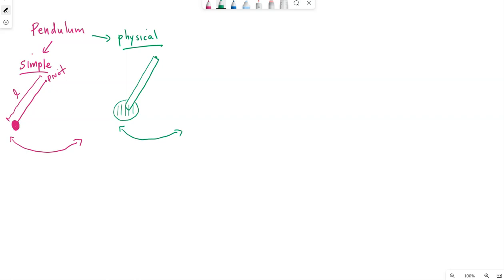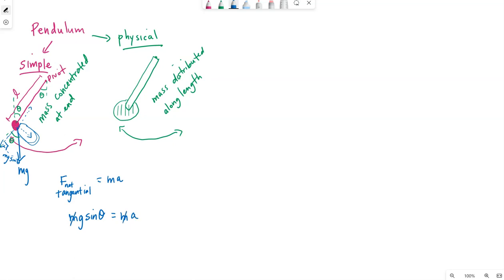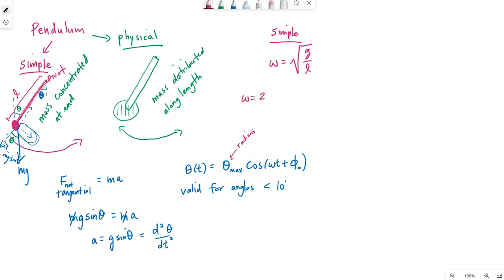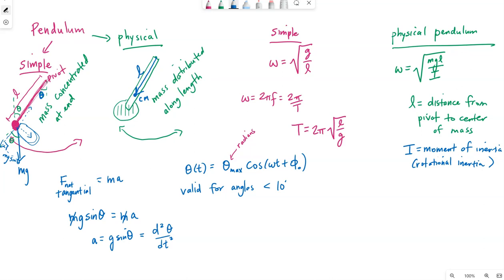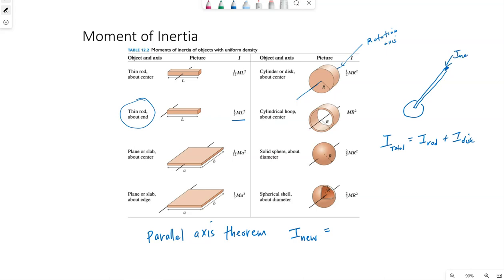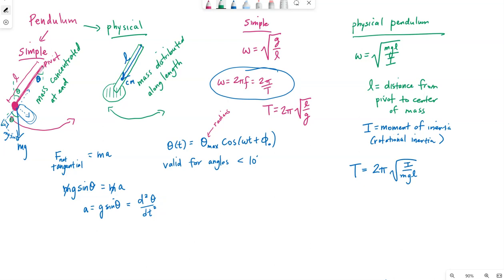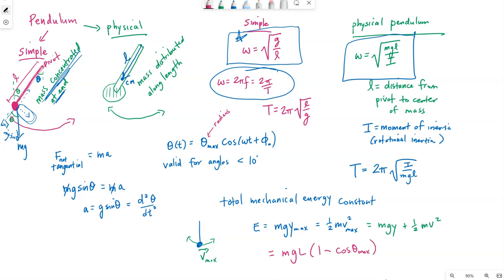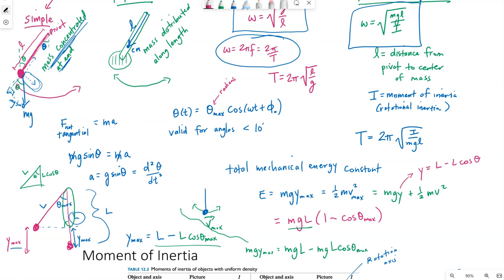Pendulums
Basic pendulums, both simple and physical, are introduced.